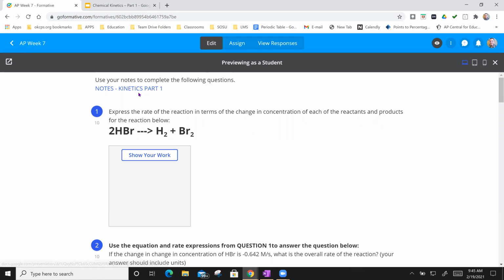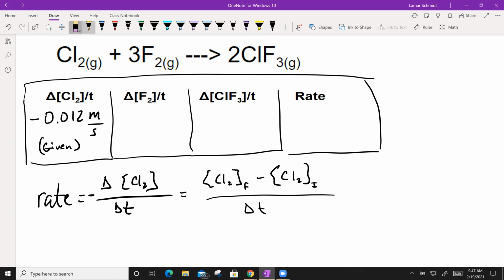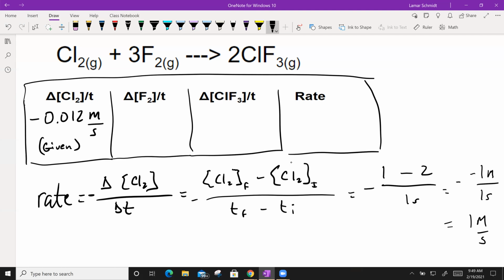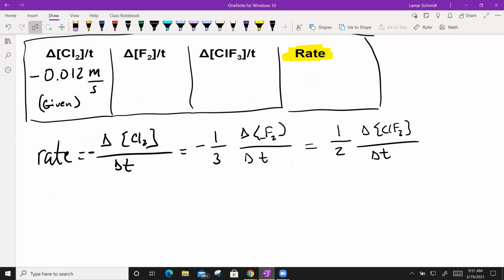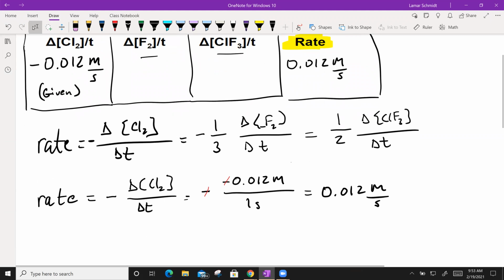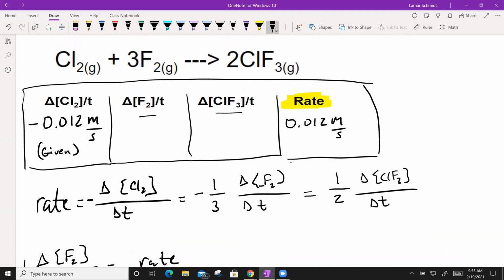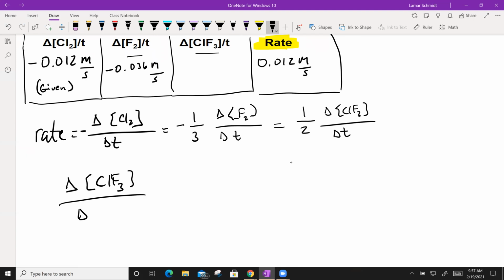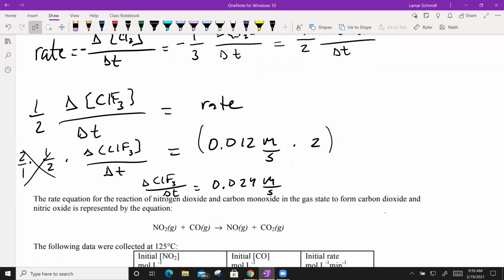Kinetics Part 1